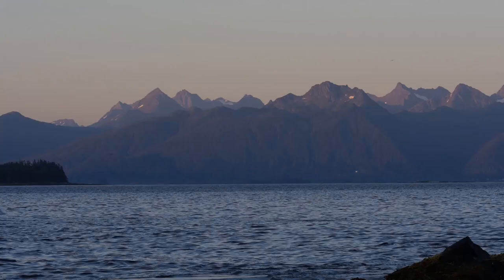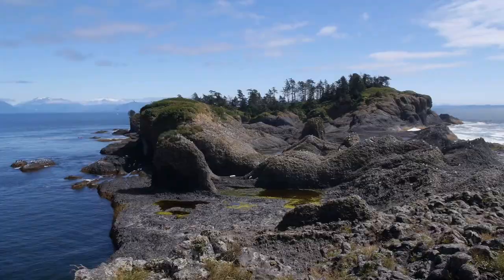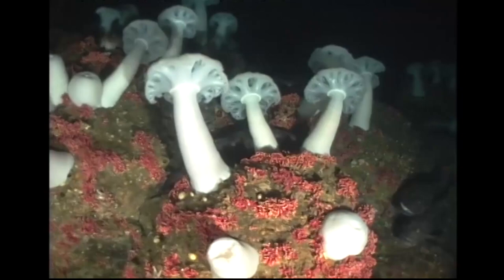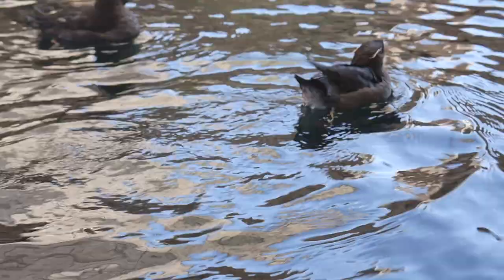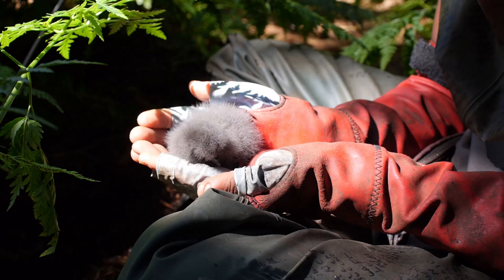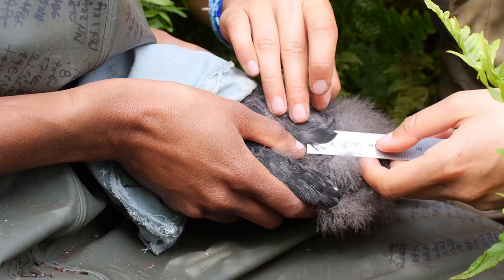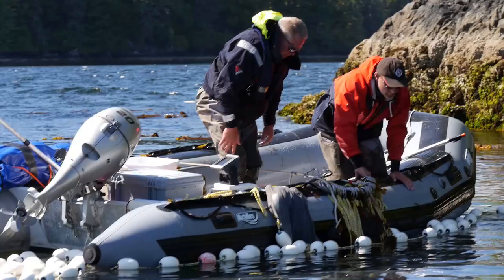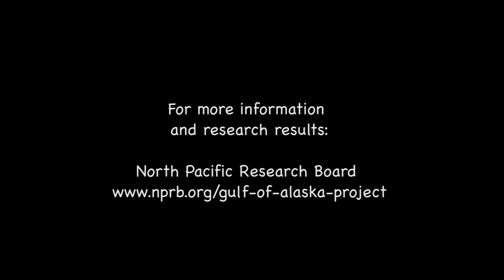NPRB Gulf of Alaska Project: Seabirds and Alaska's Groundfish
A major research project is studying five commercially and ecologically important fish species in the Gulf of Alaska and the environment that supports them.  One part of the study investigates the connection between seabirds and groundfish.  Join researcher Alexis Will on spectacular St. Lazaria Island in Southeast Alaska.